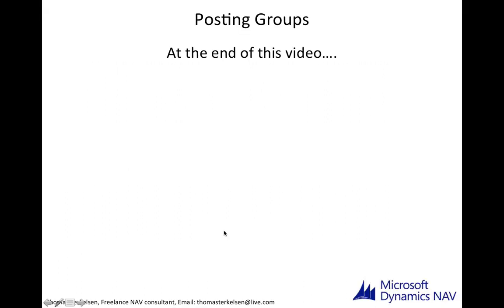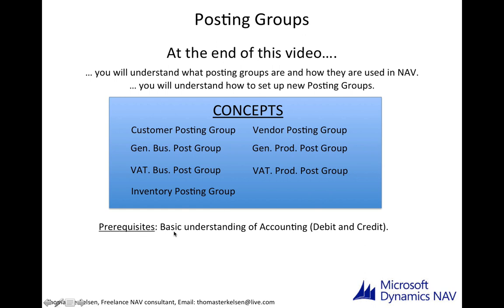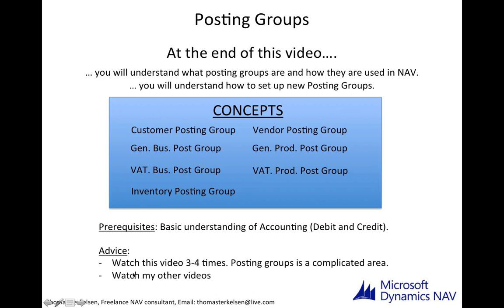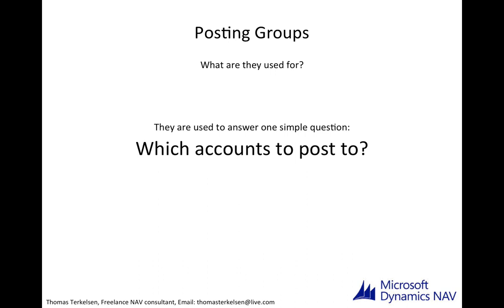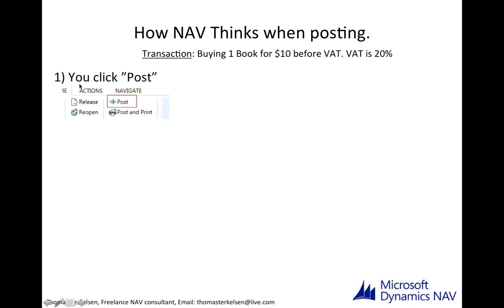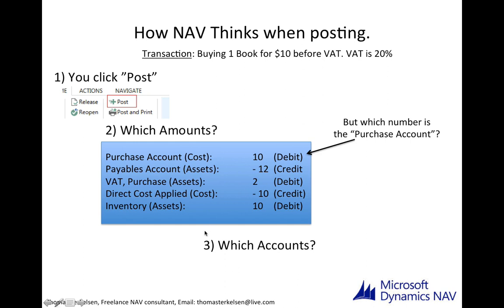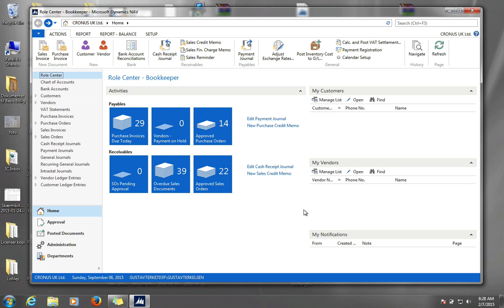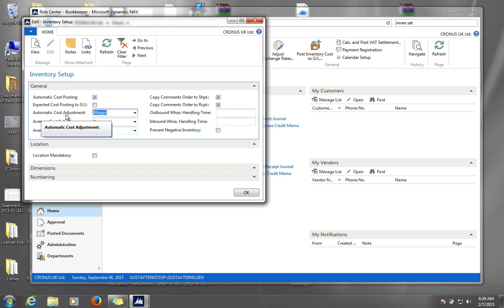Dynamics NAV: Posting Groups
Posting Groups - what are they and how are they used?

General Posting Groups
Inventory Posting Groups
VAT Posting Groups.